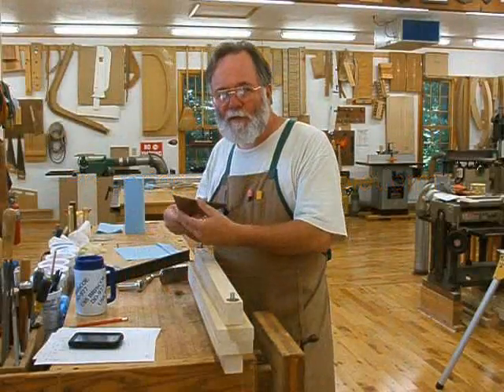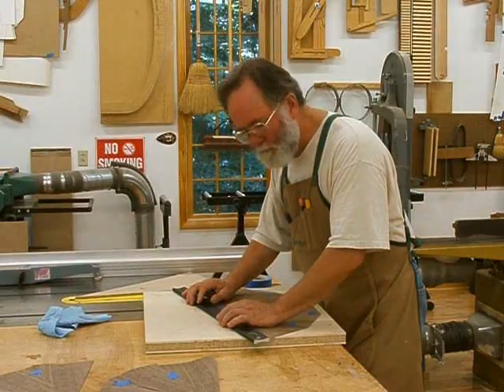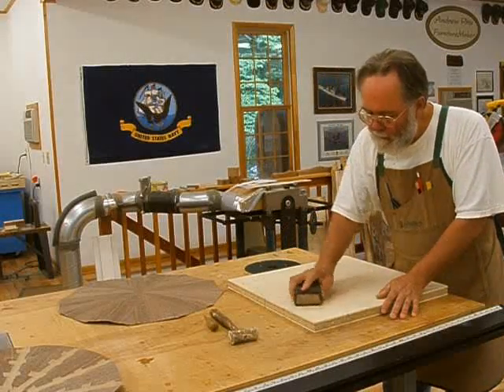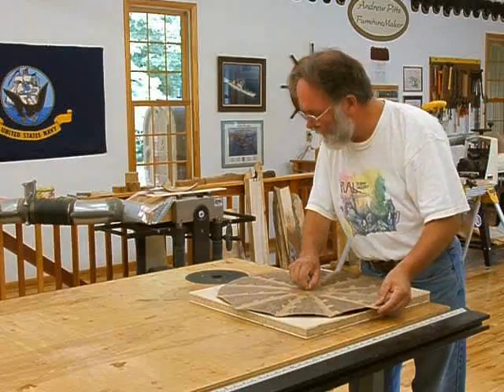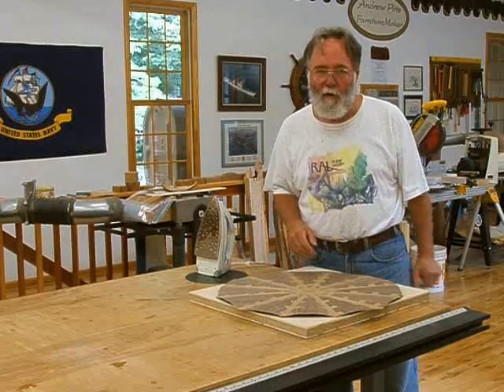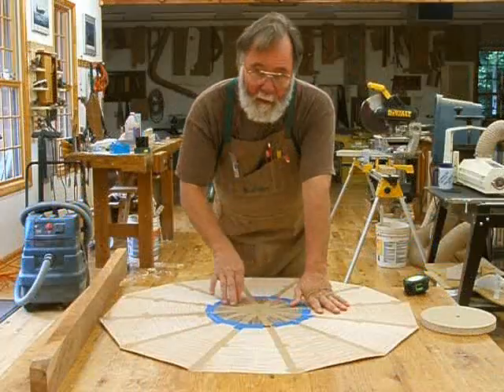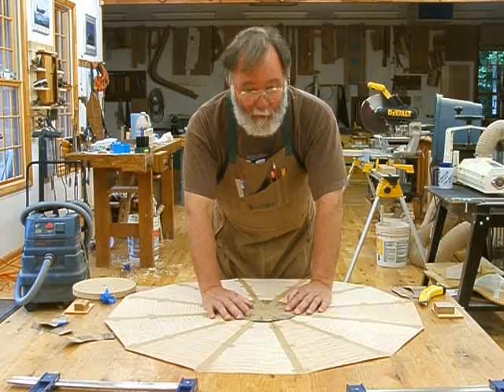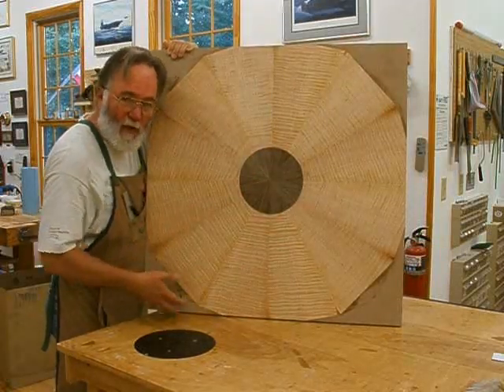Making an Veneered Occasional Table Part 2, Veneering: Andrew Pitts ~ FurnitureMaker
My client needed an occasional table to be used in the same space with the Mantle and Executive Desk (from prior videos), so we designed a simple table with nicely applied veneers, still using some of the original maple tree from the property in the table. Part 2 shows how the substrates for the top and base were veneered using traditional veneer cutting, edge planing, and taping, and applied using iron-on heat setting glue.

These woodworking videos show how Andrew Pitts makes his fine custom furniture in his woodworking workshop in Virginia. He also often demonstrates new uses for his ShopBot Desktop CNC routing machine, and has included other useful videos such as how to photograph furniture.

Andrew Pitts - FurnitureMaker designs and makes fine custom contemporary furniture, as well as wood carvings and liturgical furniture. The finest hardwoods and materials are used in Andrew Pitts' furniture.

for more information.

Individually styled and crafted fine custom hardwood furniture and furnishings. Work with me to design and build the perfect custom furniture piece for your home or office!